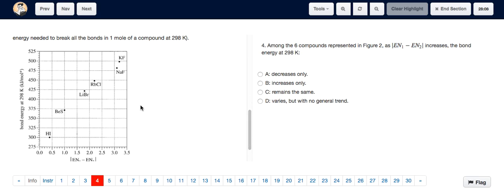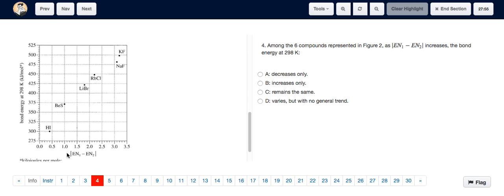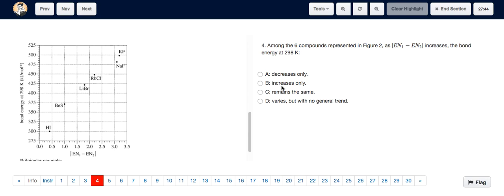ACT Test 6 Section 4 Question 4